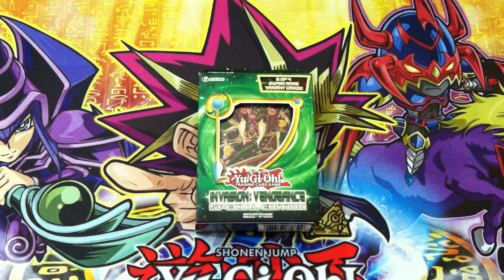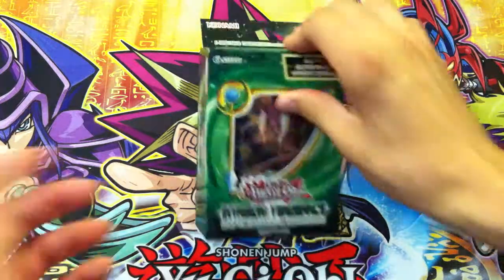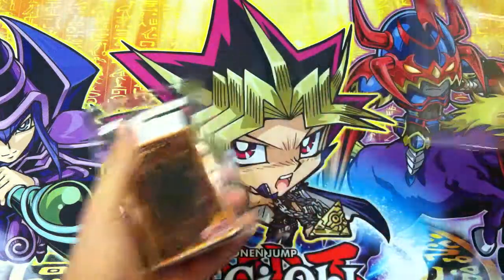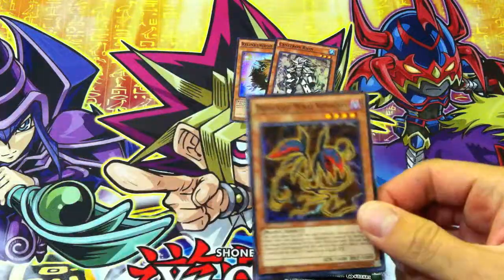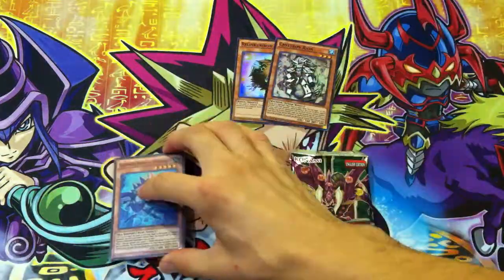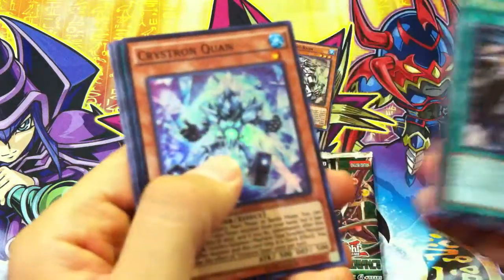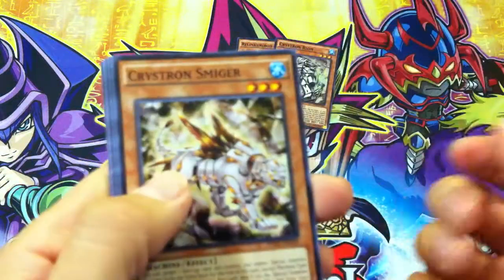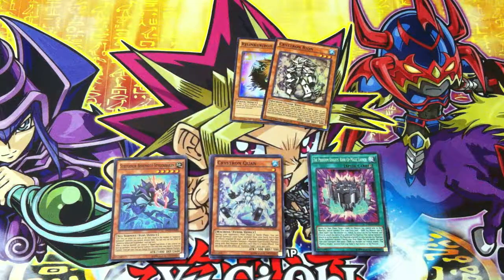Invasion: Vengeance Special Edition Opening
What’s up YouTube! Today I’m opening a Invasion: Vengeance Special Edition. I hope you all enjoy the video and let’s see if we can get 25 likes.

YGOPro Screen Name: Cyber_Felin

Channel icon created by: Cyridae